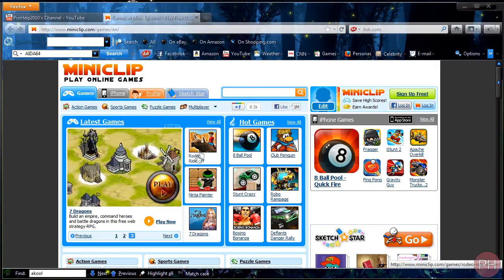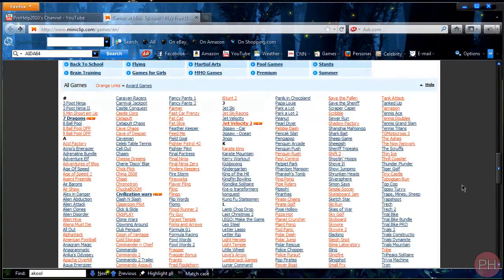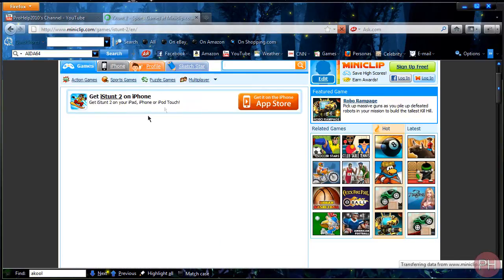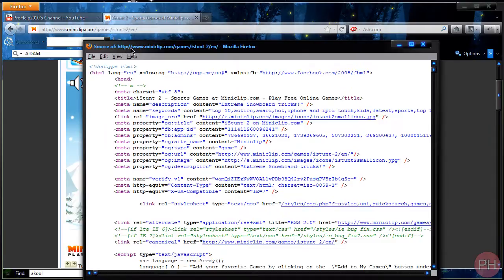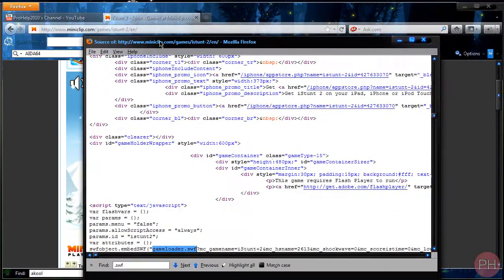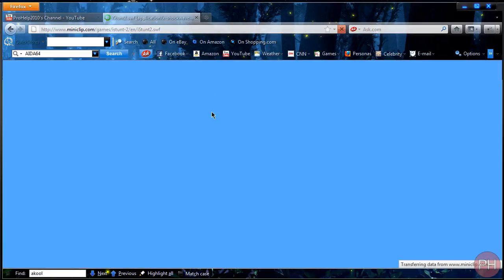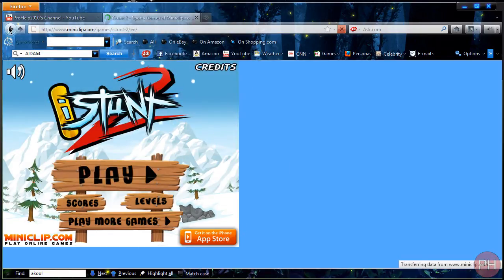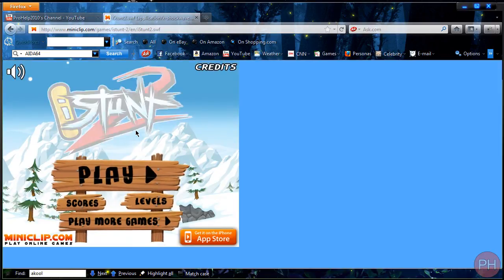Download Miniclip Games Manually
This tutorial shows you how to view source of the page, and finding the .swf file to download.

You will need a flash player to play the games offline